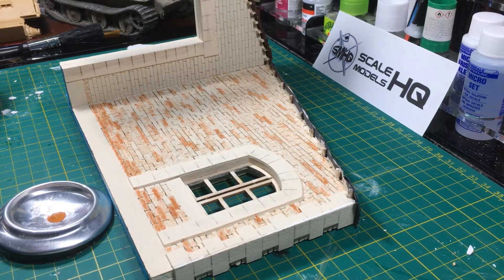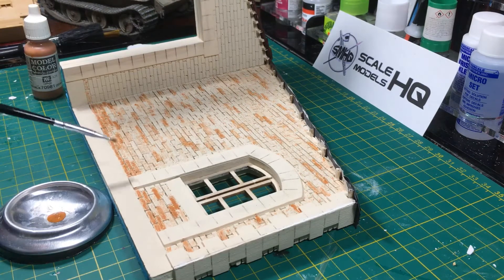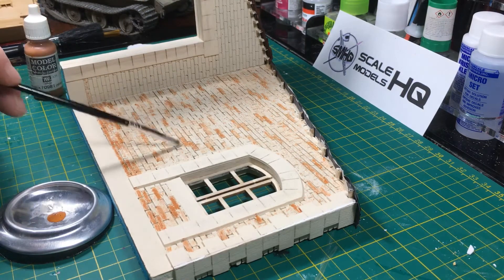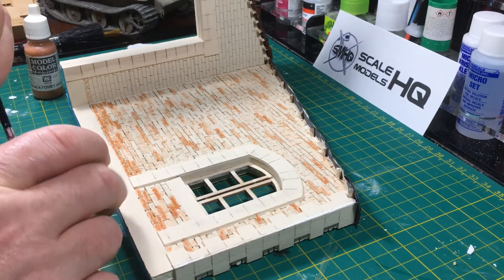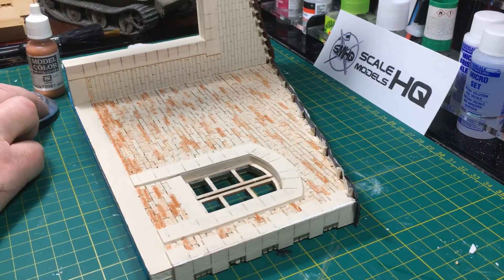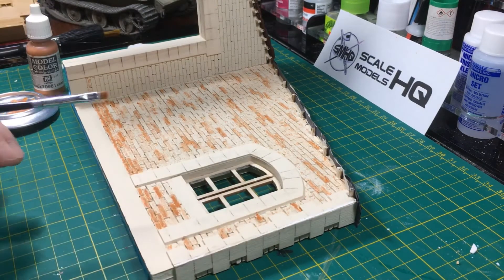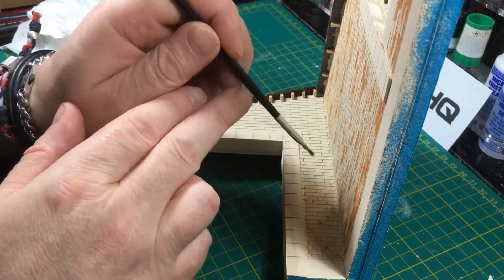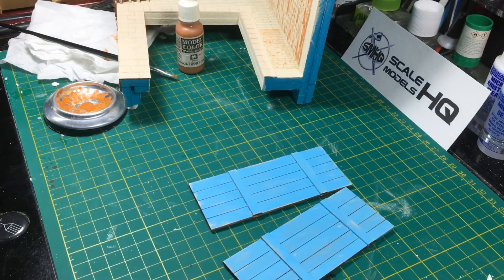Factory diorama part 4